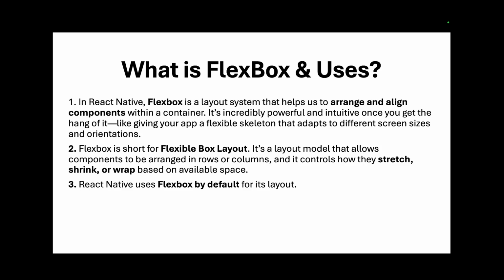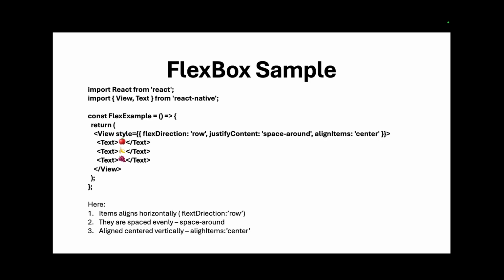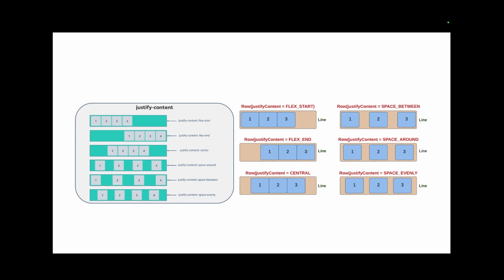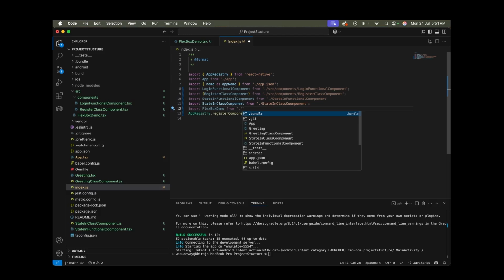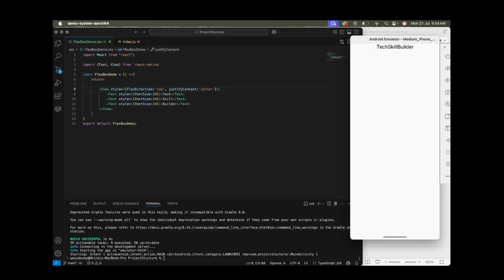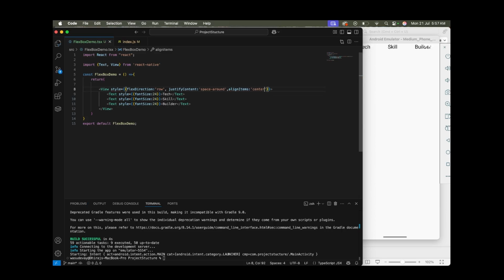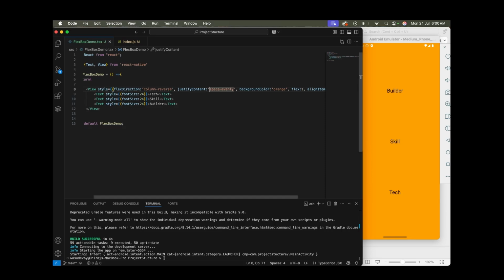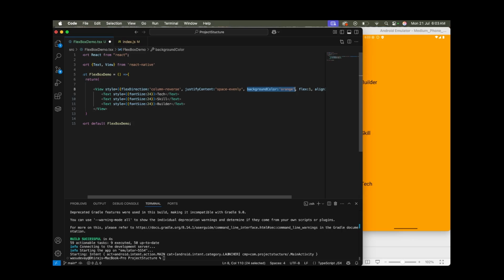React Native - FlexBox Explained | Layout Design for Beginners.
Master Layouts in React Native with FlexBox!

In this video, you'll learn:
✅ What is FlexBox in React Native
✅ How to use Flex Direction, Justify Content & Align Items
✅ Real examples to create responsive layouts
✅ Tips to avoid common FlexBox mistakes

FlexBox is the backbone of layout design in React Native. Whether you're building for Android or iOS, understanding FlexBox is a must!

💬 Comment your questions or requests for the next video